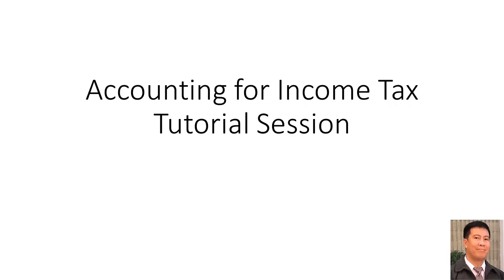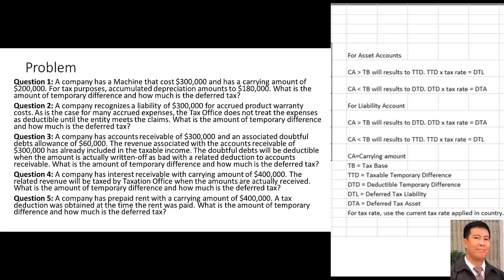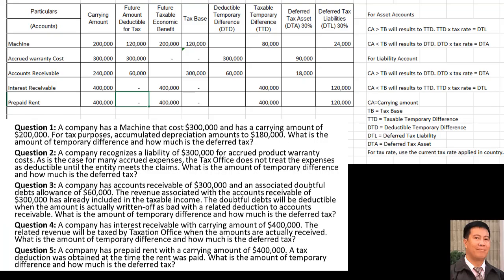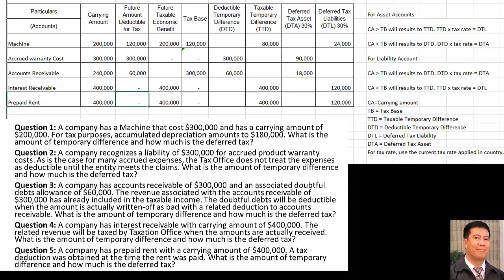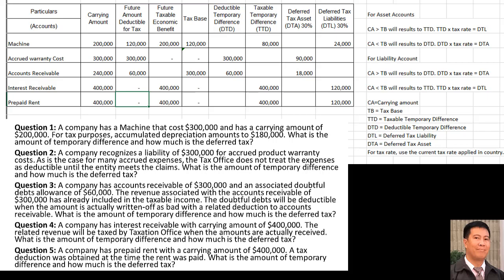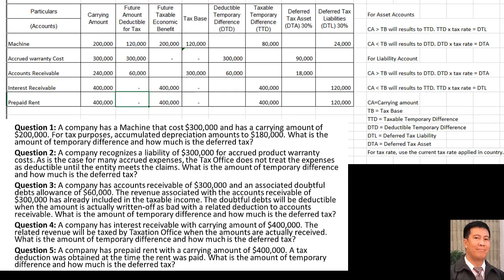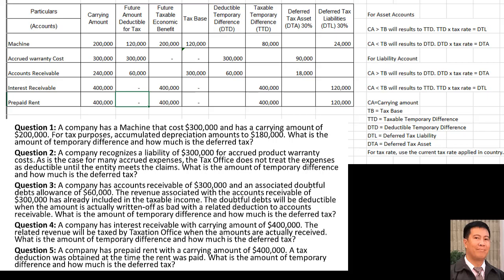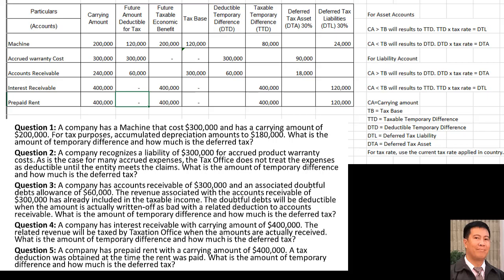Deferred Tax Tutorial Session